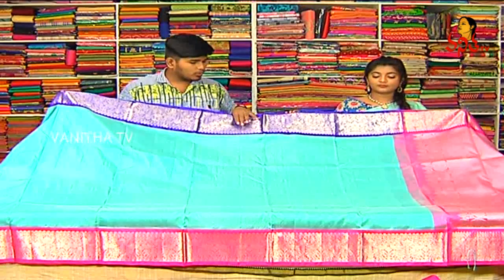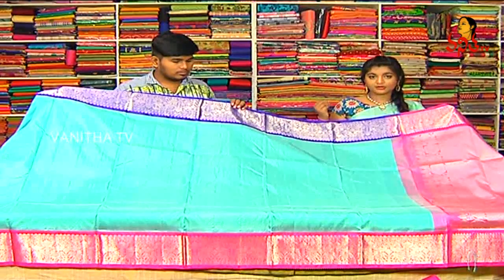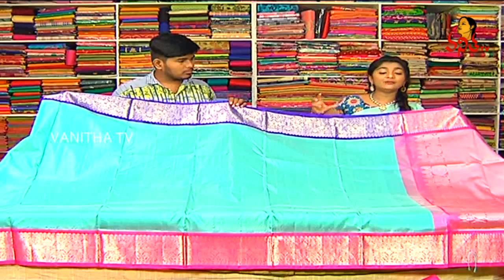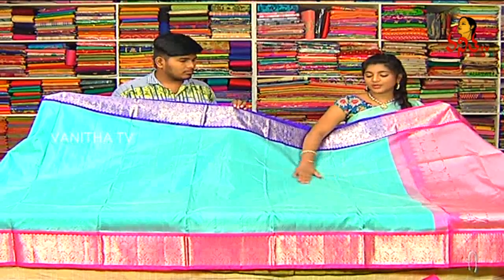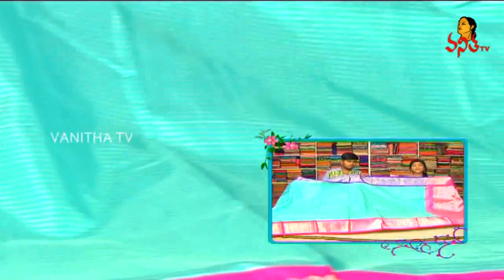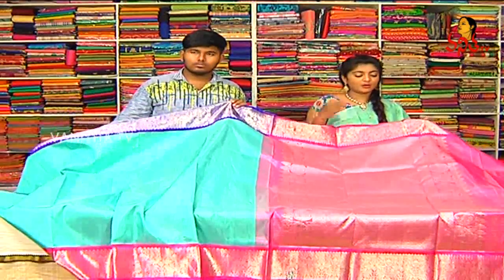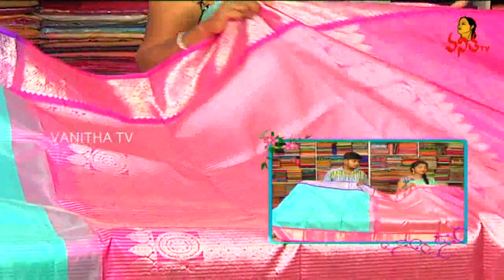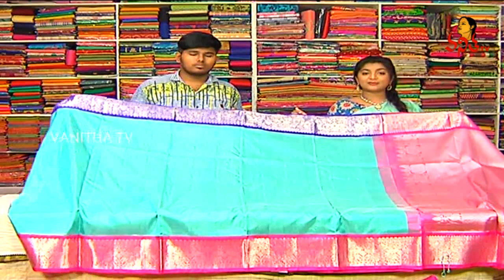Bridal Wear Kuttu Border Fancy Pattu Saree | Hello Laides | New Arrivals | Vanitha TV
Bridal Wear Kuttu Border Fancy PattuSaree | Hello Laides